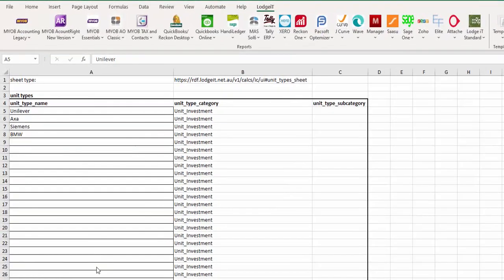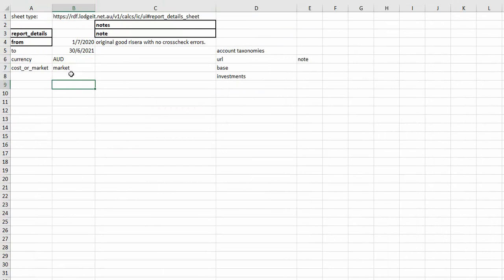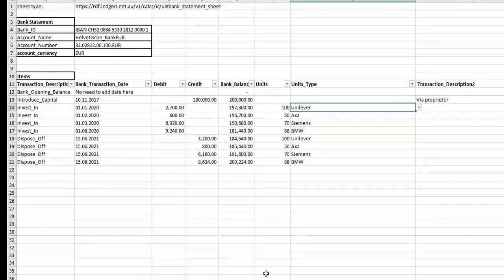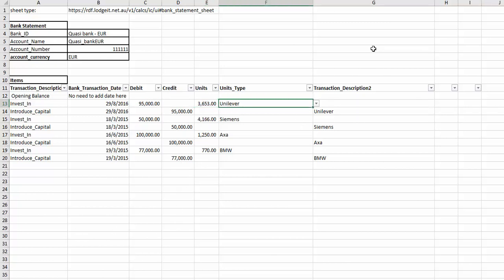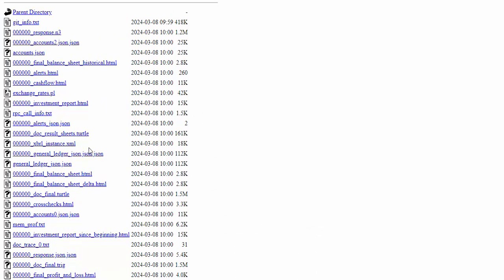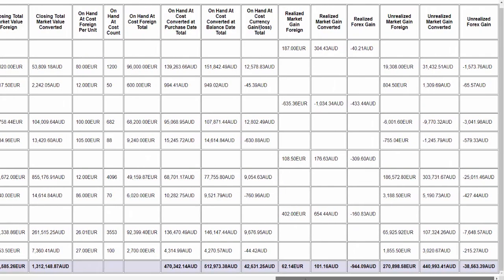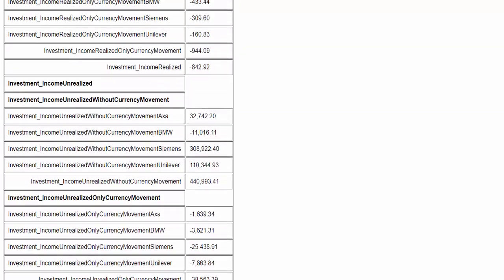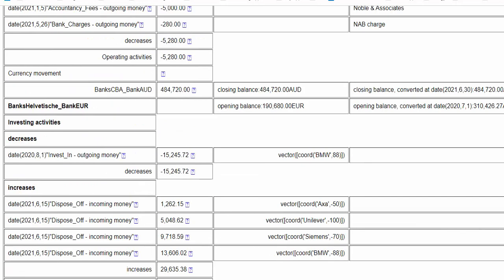RDF Accounting Engine (Investments)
Reports cost or market
Reports in any currency
Handles any currency inputs
Generates all reports found under the Standard Business Reporting Model
Conforms to known accounting axioms
Reports access the source data in an RDF database